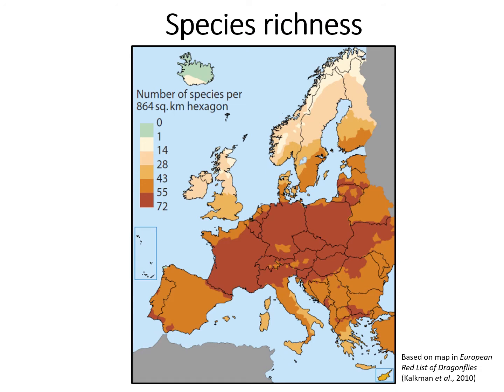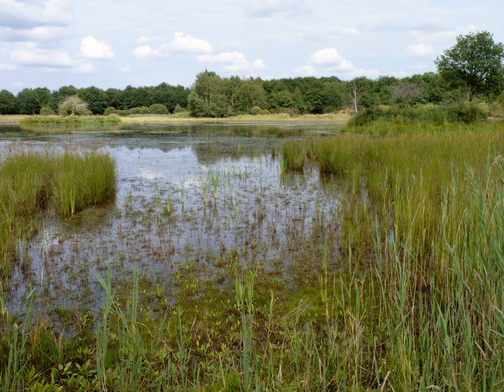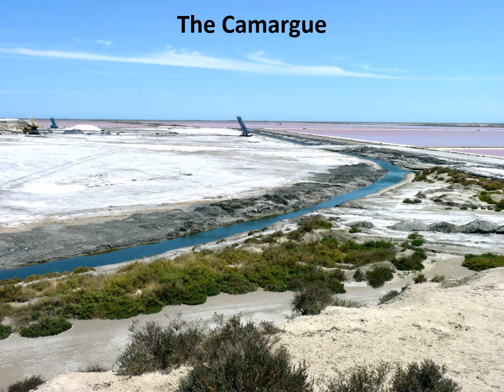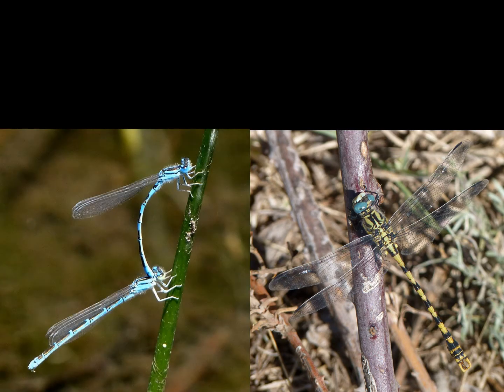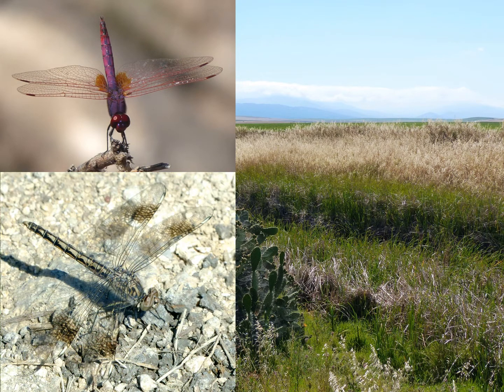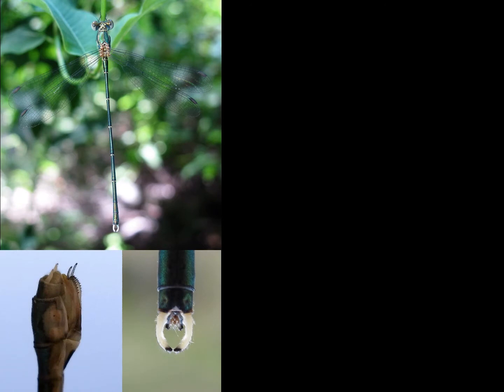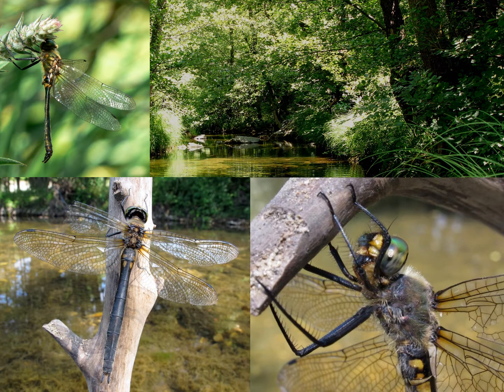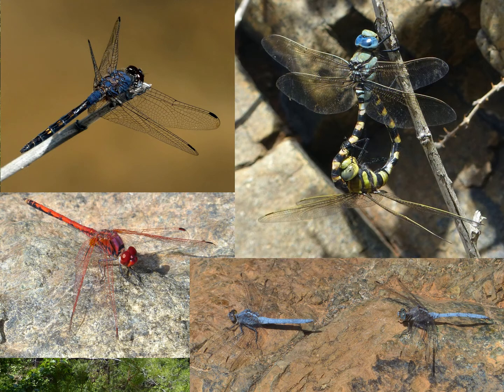Europe’s Dragonflies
A brief run though some of Europe's best dragonflies, as shown in 'Europe's Dragonflies' (Princeton WILDGuides, 2020).